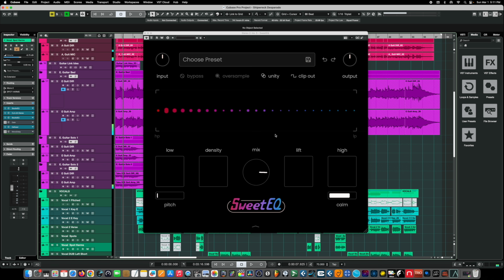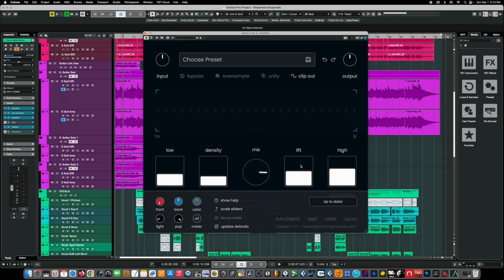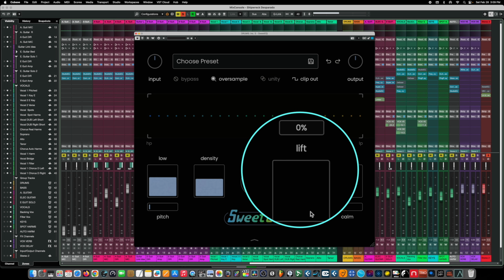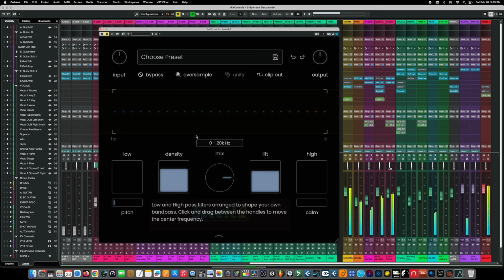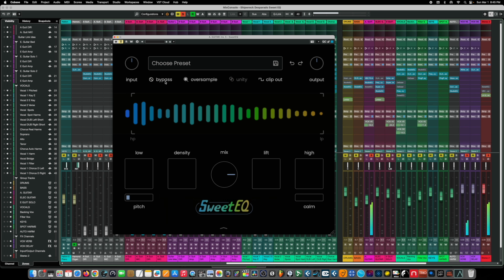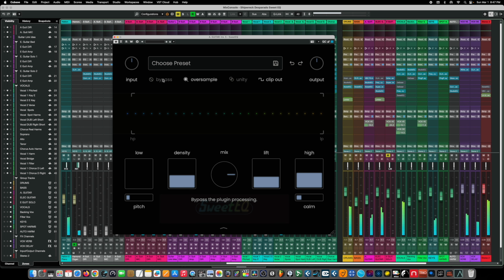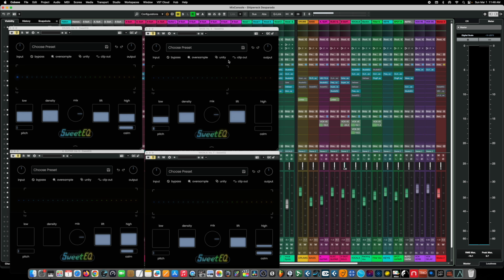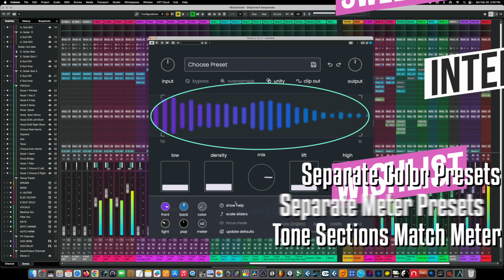Instant Mix Clarity? New Sweet EQ from Musik Hack Real World Test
Looking for a way to add three-dimensional depth and volume to your mixes without the guesswork of complex saturation or EQ? In this video, we're putting the brand new Sweet EQ plugin from Musik Hack through its paces in a real-world production environment.

Instead of just stepping through presets and features, we’re using Sweet EQ on a current Studio project for Northwest artist Dalen Hargett. Watch as we explore how this intelligent plugin adds mid-range punch, presence, and "meat" to drums, bass, acoustic guitars, and vocals—all without pegging the master meter.
** Use High Quality Headphones To Hear The Results**

In this video, we cover:
Straightforward Controls: How to use input/output unity matching and the intelligent "Calm" slider.
Bus Processing: Real-time demos on drum, bass, guitar, and vocal buses to see how Sweet EQ handles group processing.
Master Bus Magic: A look at how Sweet EQ can provide perceived loudness and depth as the final touch on your entire mix.
The Verdict: My honest take on what works, what could be improved (like those UI colors!), and where this plugin fits in your workflow.
If you’re looking to add vibe and space to your tracks while keeping your meters under control, Sweet EQ might be the solution you’ve been looking for.

It really helps a growing channel like ours!

00:20     Plugin Overview
03:56     Busses
04:13     Drums Buss
06:06     Bass Buss
07:33     Acoustic Guitar Buss
10:32     Vocal Buss
11:36     Multiple Busses effect on Meters
12:16     Master Buss
13:19     Cons / Conclusions

Gear used in my video reviews:
Hollyland Ultimate Wireless Mic Combo
Klark Teknik 1176 Style Compressor
Klark Teknik La2a Style Compressor
Behringer 676 Tube Mic Preamp
Behringer 1273 Mic Preamp/EQ
ARC ON-EAR Headphone calibration DAC
Yamaha YC-88
Yamaha YC-73
Yamaha YC-61
Black Lion Audio Seventeen Compressor
Nikon z6iiI Body
Nikon Z6iiI w/24-70 f4
Nikon Z30 w/wide angle zoom
Samyang AF 14mm f2.8 lens
DJI Mic 2 Wireless Microphone
DJI Mic 2 Transmitter Black
DJI Mic 2 Transmitter White
DJI Pocket 2 Creator Combo
Rode Wireless Go
Shure SM7b Microphone
Mackie ProFXv3 10 Channel Mixer
IK Multimedia Z-Tone DI Box